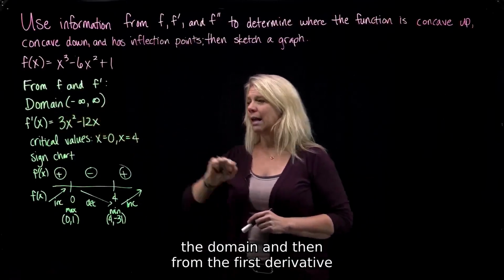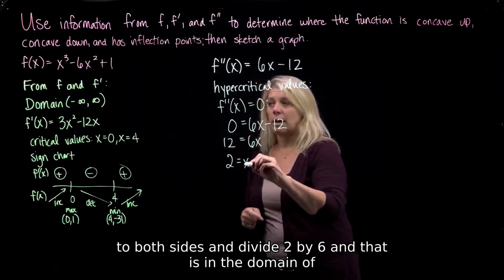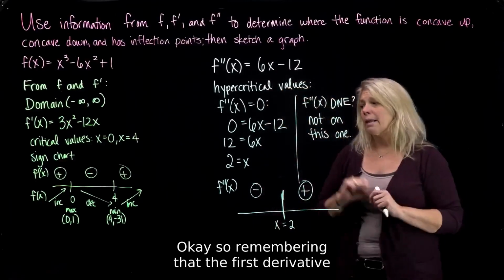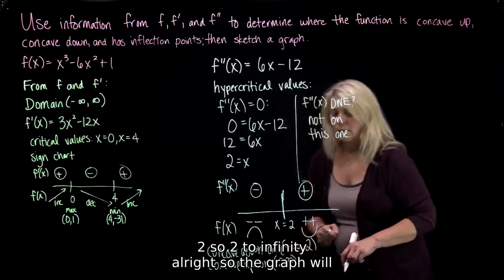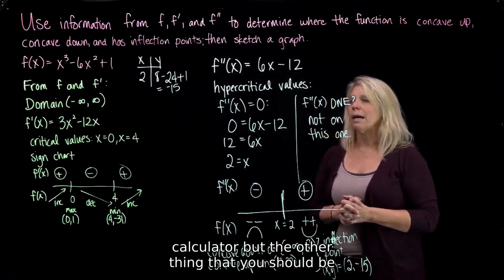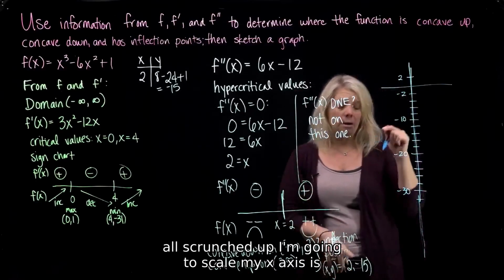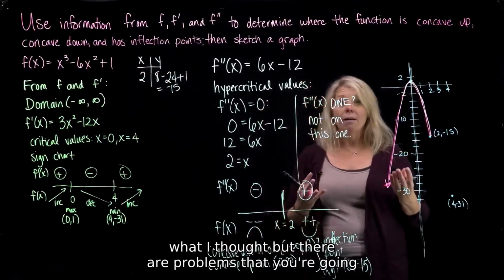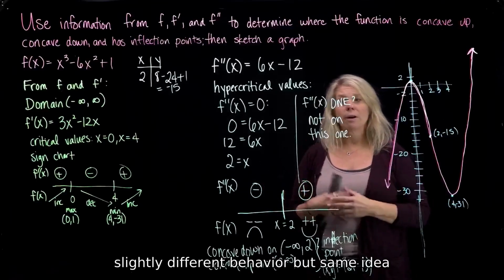Describe Function Behavior Using 2nd Derivative - Polynomial Example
An example of using f''' to determine where a polynomial function is concave up, concave down, and has inflection points.